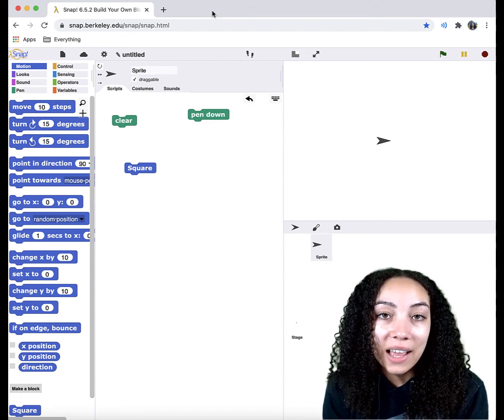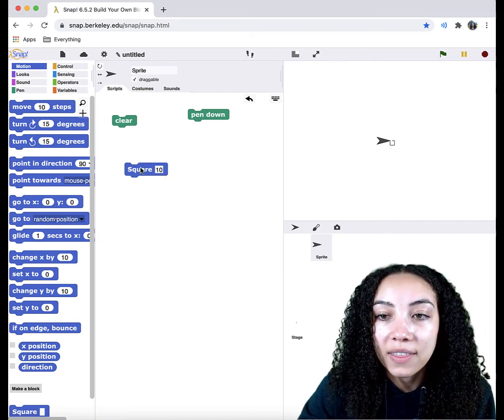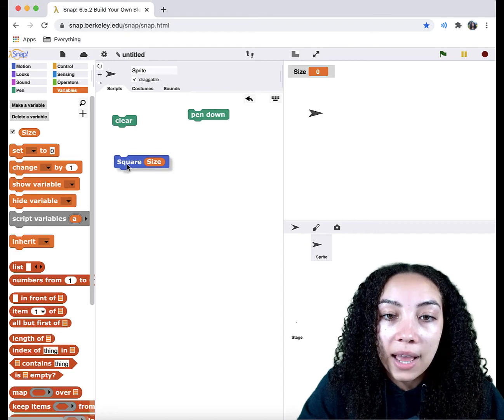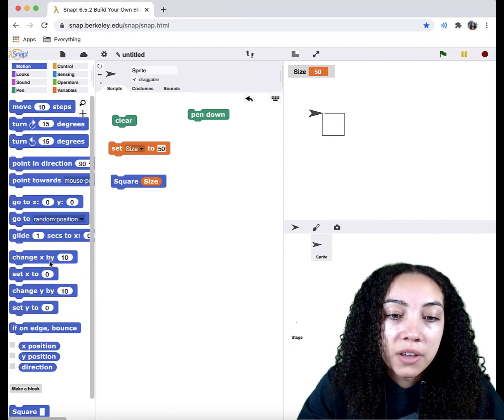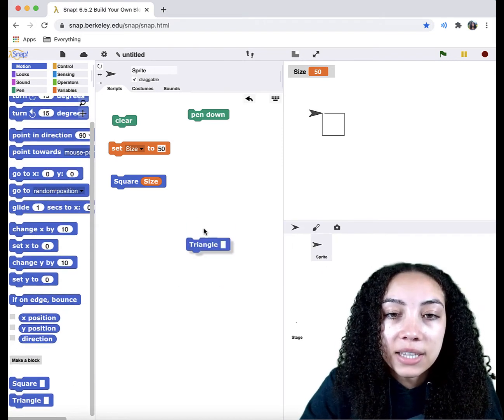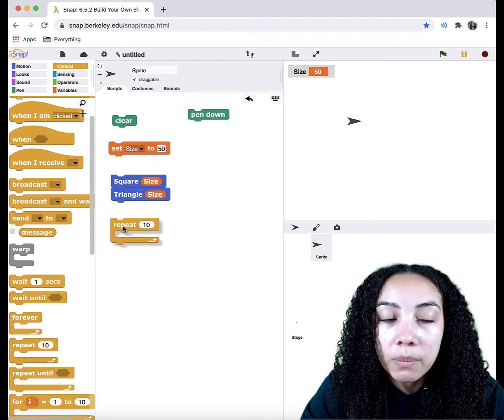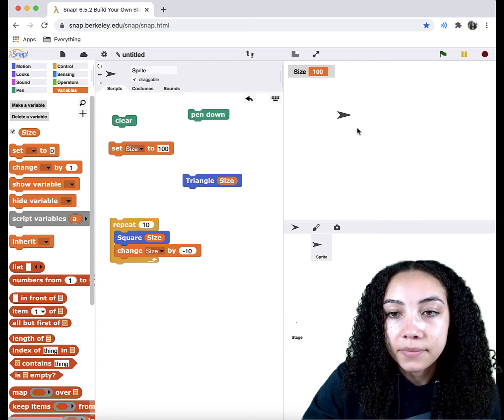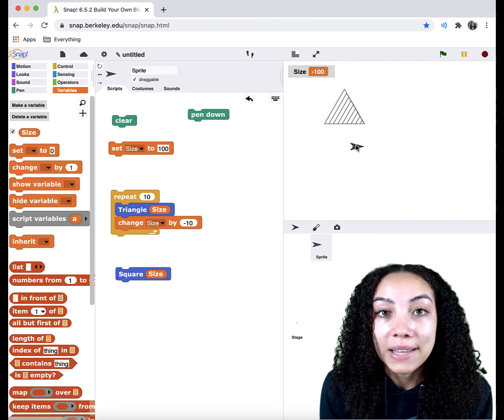1c. Using Variables